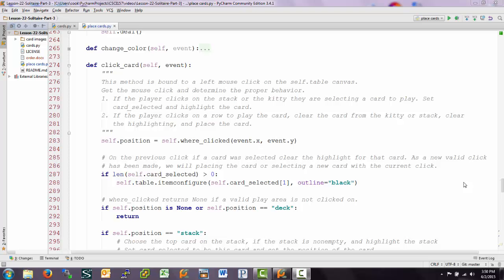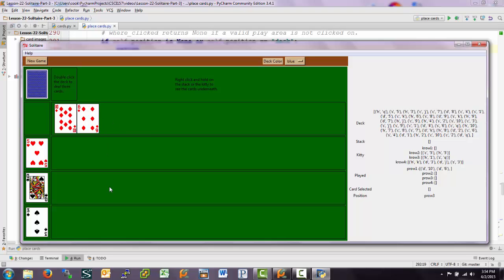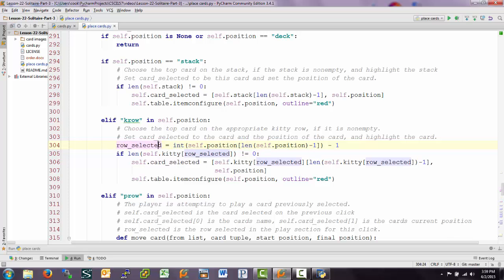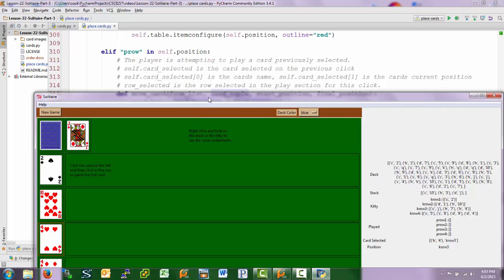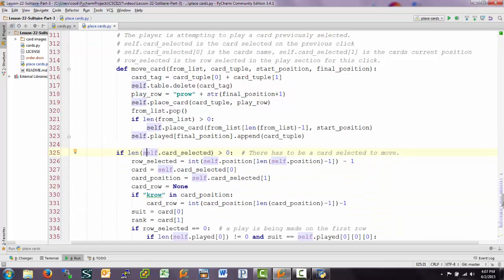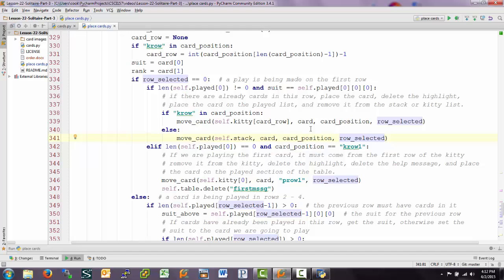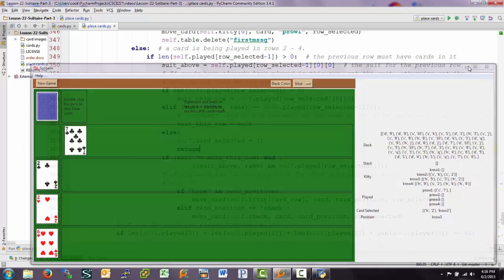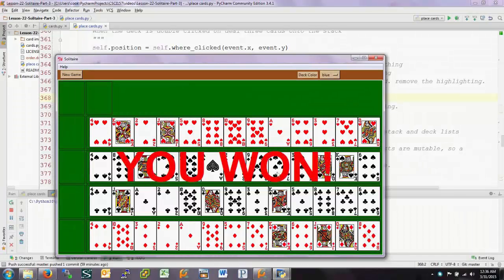Lesson 22 Moving a Card aka Part 7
Sorry this one is so long.